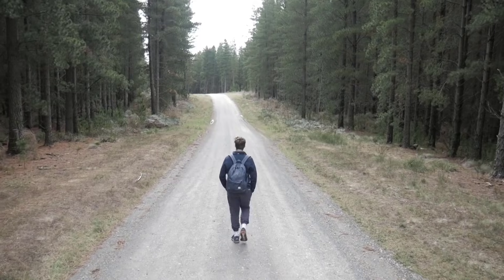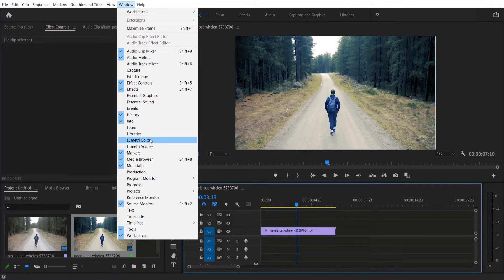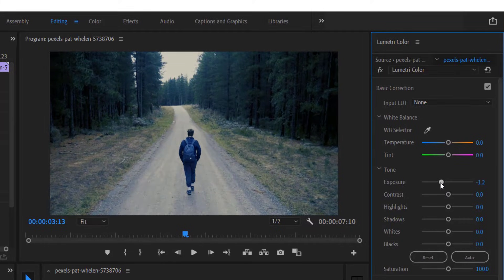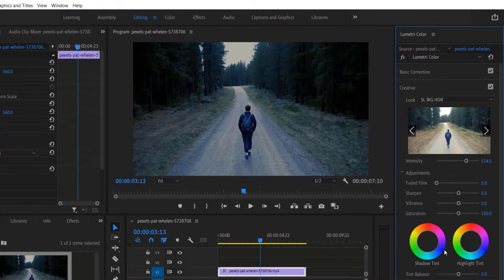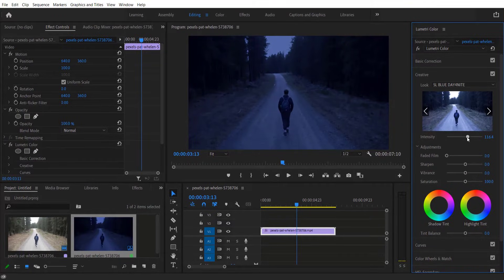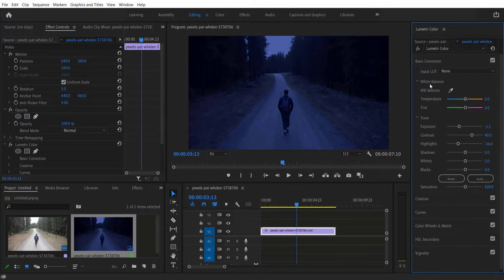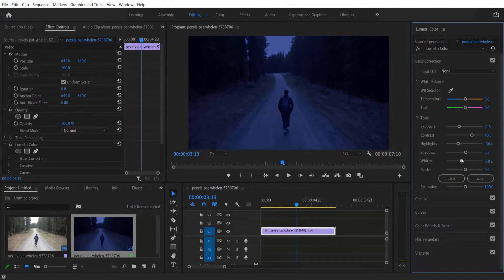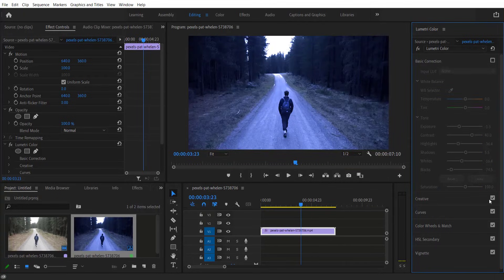Easy Way to turn Day to Night in Video - Adobe Premiere Pro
In this tutorial video, you will learn an easy way to turn day to night in adobe premiere pro